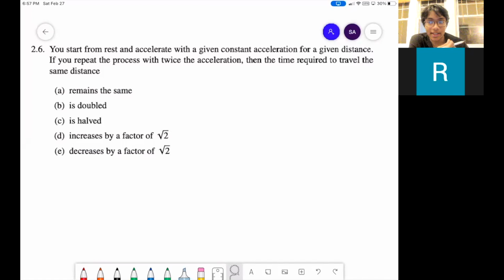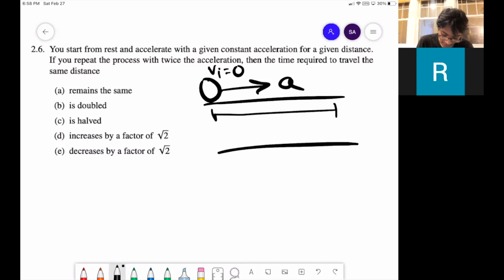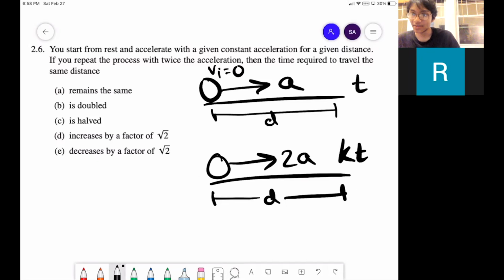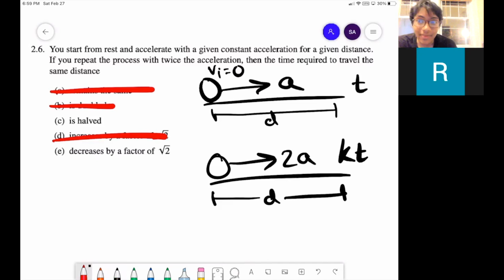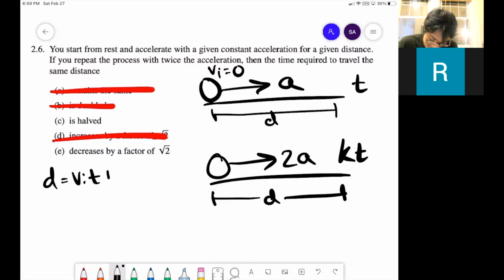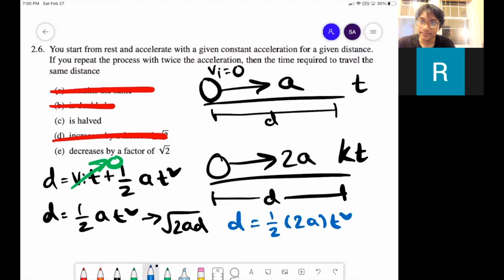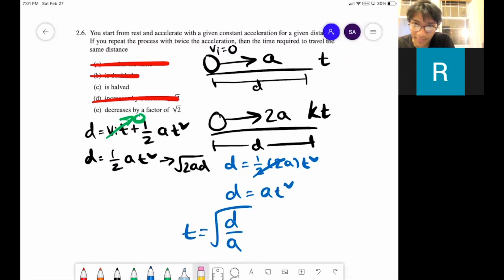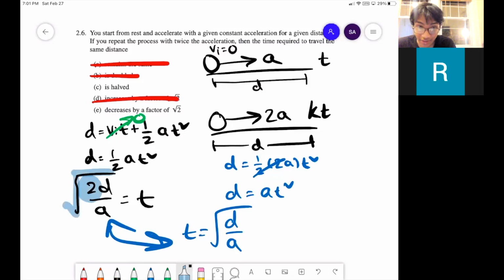Acceleration & Ratio of Distances | Physics #7